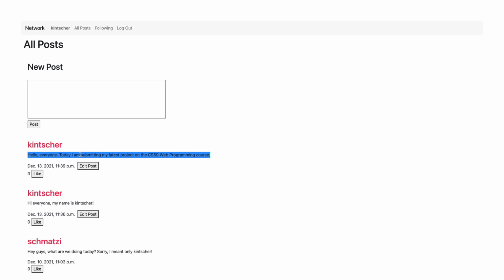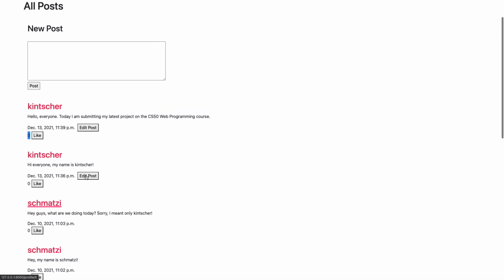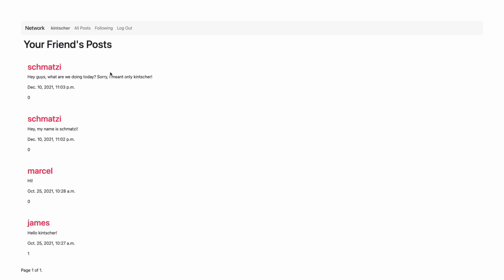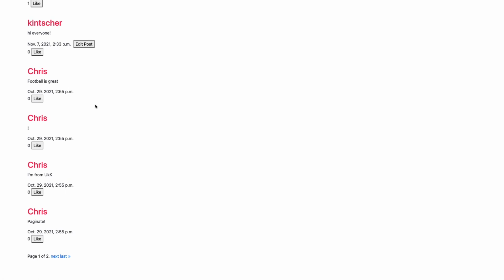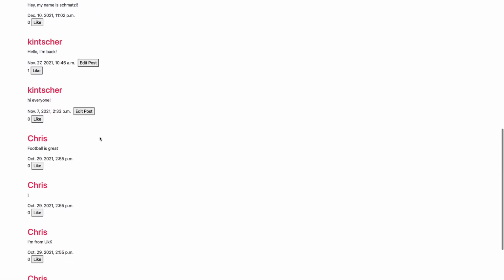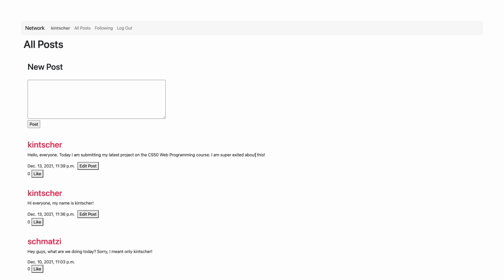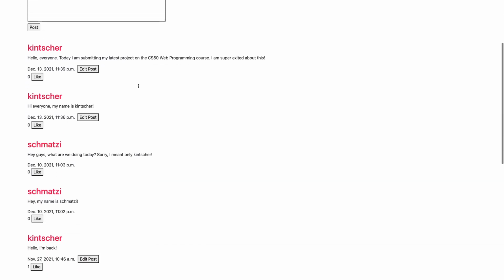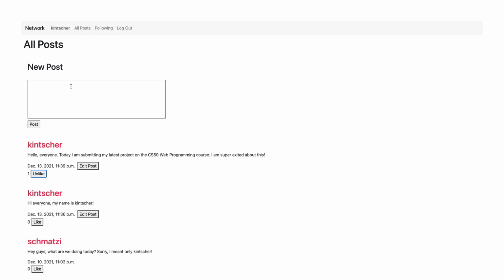CS50 WEB PROGRAMMING PROJECT 4 KINATHLETE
0:15 Login
0:25 New Post
0:45 All Posts & Number of Likes
1:09 Profile Page & Follower Button
1:45 Following Page
2:25 Pagination
2:50 Edit Post
3:31 Like / Unlike